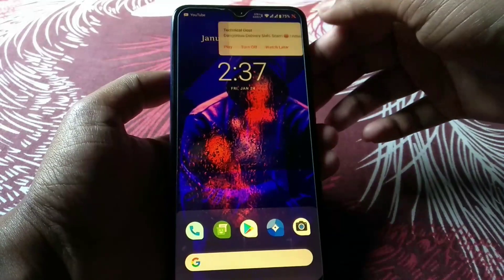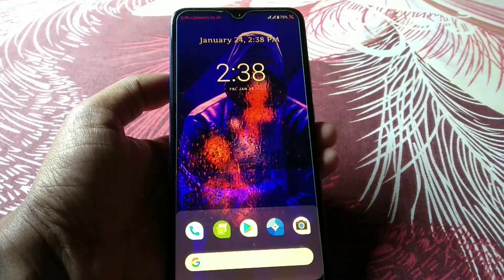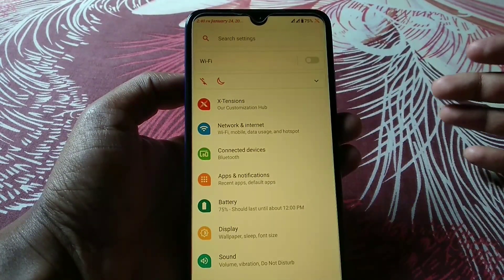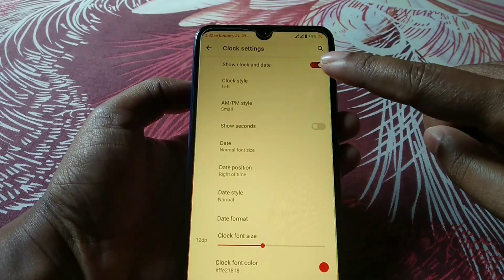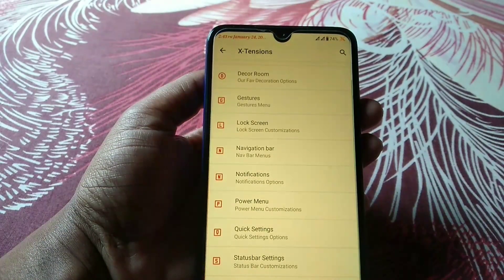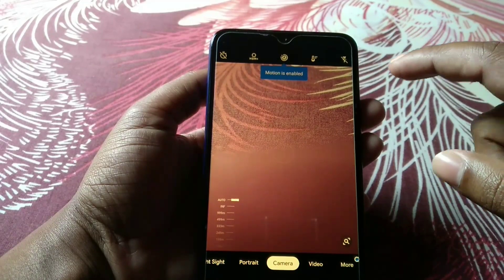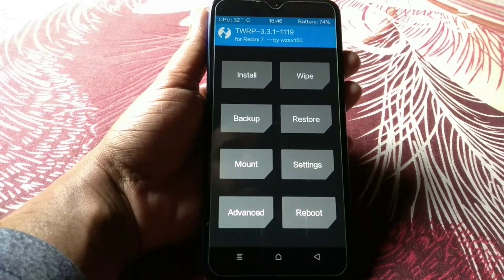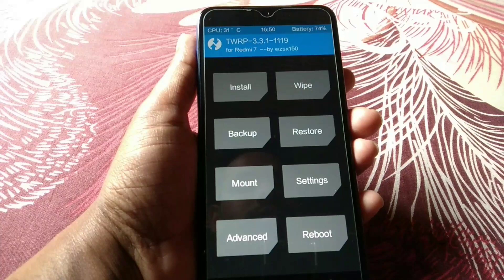MSM EXTENDED A10 For Redmi 7/Y3|Review & Installation|Huge Customization and performance|Daily Drive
Recent Videos